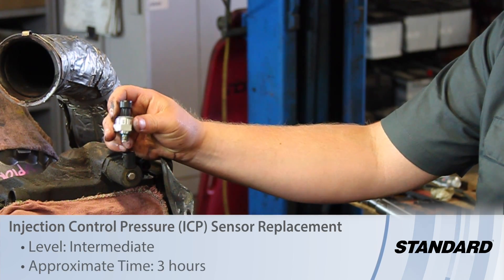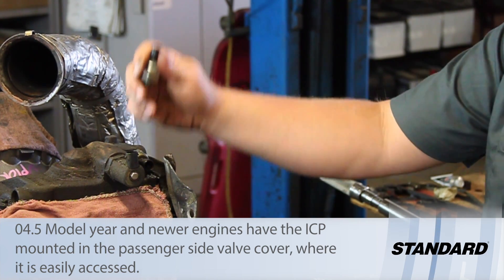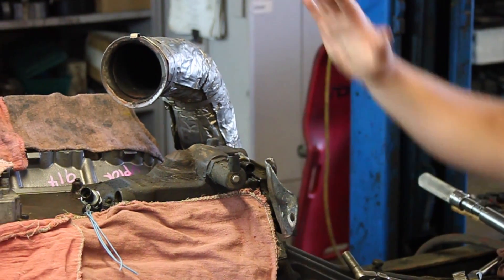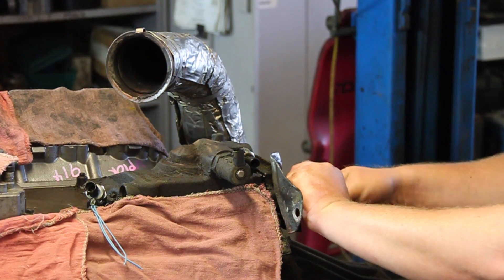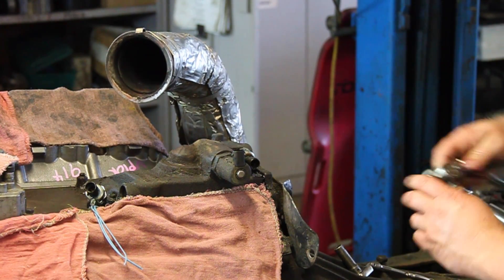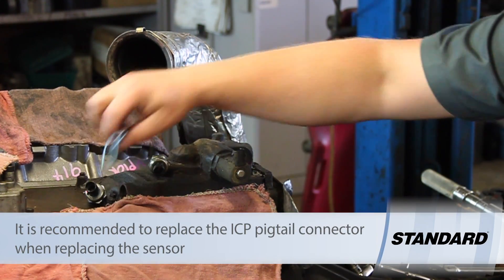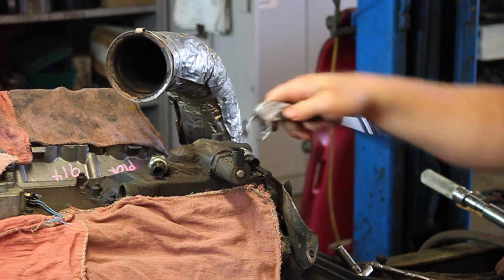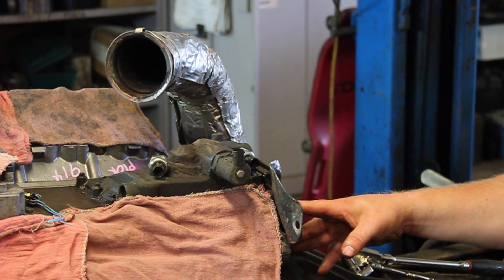Ford 6.0L Powerstroke Injection Control Pressure (ICP) Sensor Replacement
This video walks you through an Injection Control Pressure (ICP) Sensor replacement on a Ford 6.0L Powerstroke engine. To find ICP sensors for your job,

Level of difficulty: INTERMEDIATE
Approximate installation time: 3 HOURS
Tools needed: 10mm socket, 3/8" ratchet, ICP socket
Additional parts: ICP pigtail connector